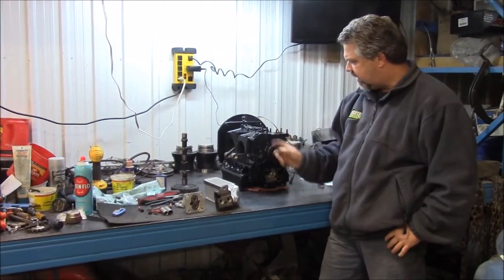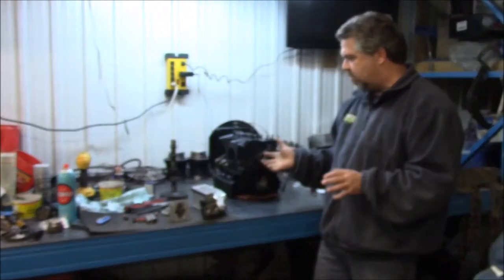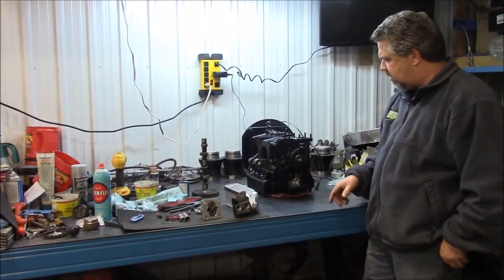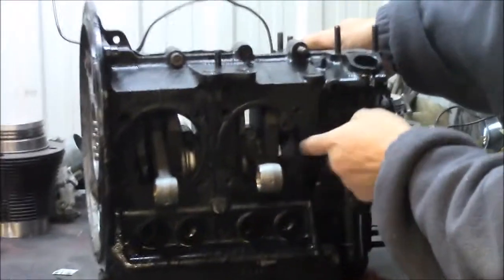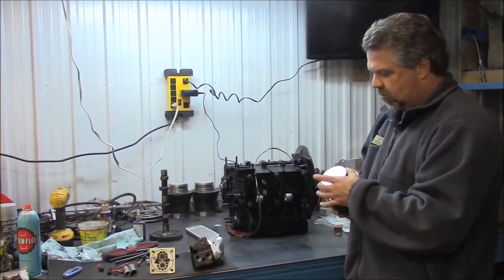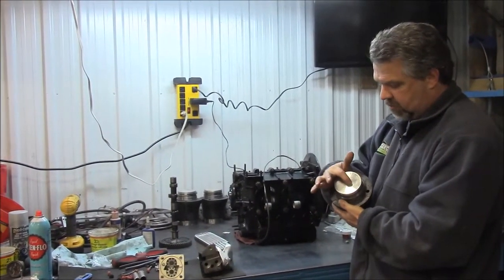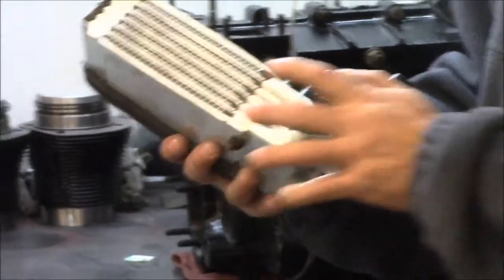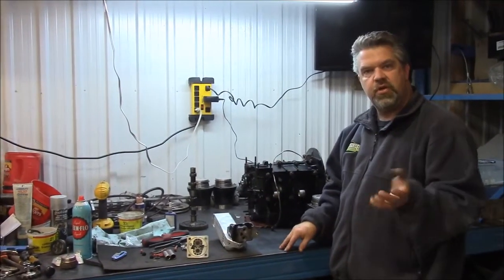VW Air Cooled Motor Rebuid For Porsche 356 Kit Car, lastchanceautorestore com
Volkswagen  Air Cooled Motor rebuild begins.

The split case is reassembled after the new upgraded performance crankshaft and performance camshaft (along with all new bearings) are installed.